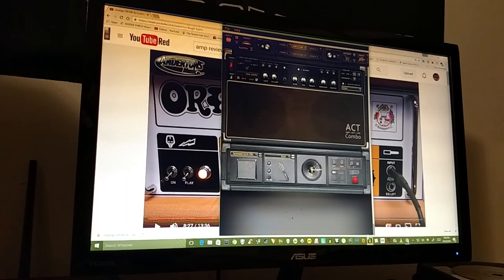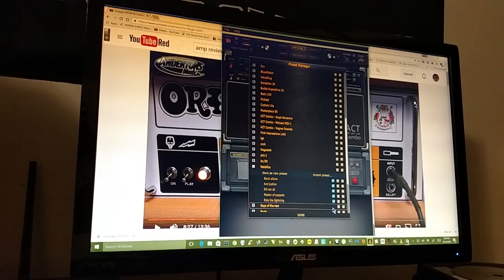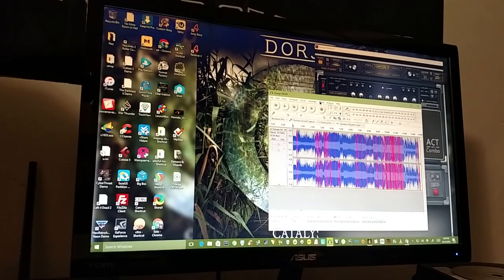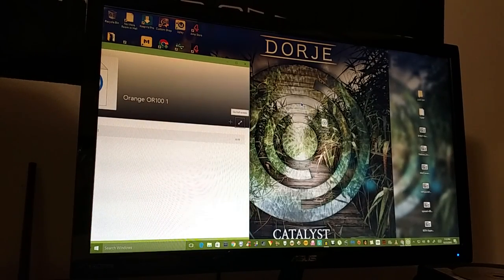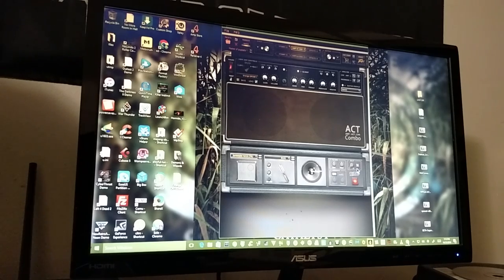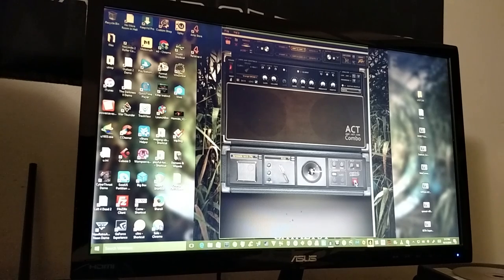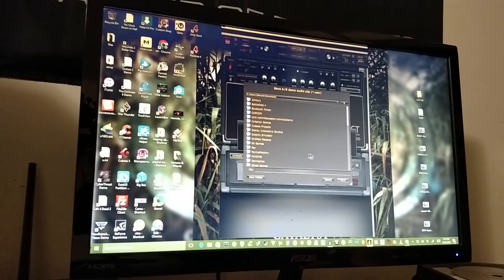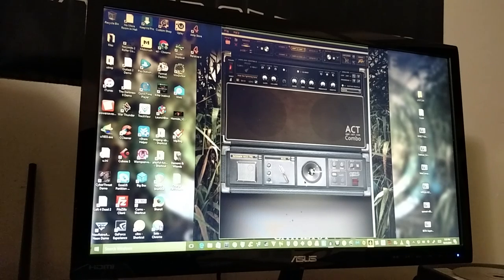Revalver act combo review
For people with worthless practice amps. 😁

Sorry I used my phone to record this and the mic is muffled because the built in camera for some reason shits on my audio. I changed camera apps and the audio is a lot clearer. Lol.